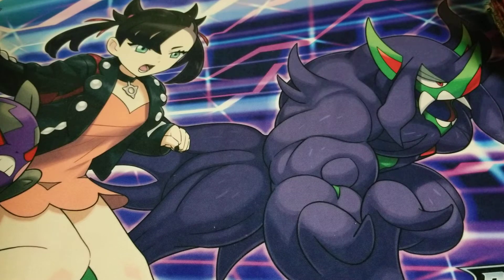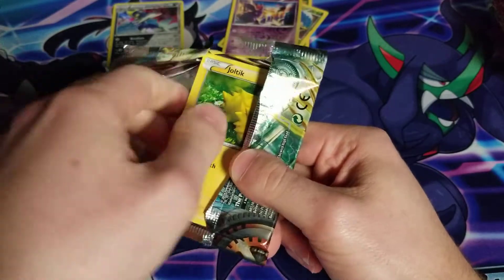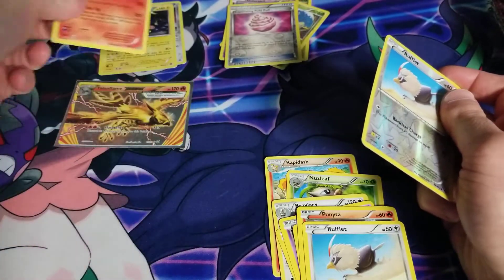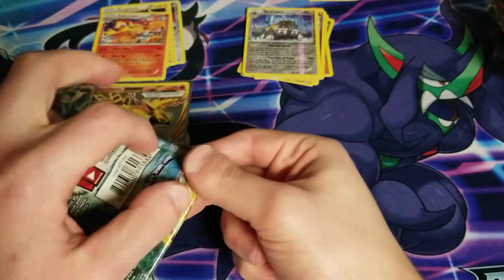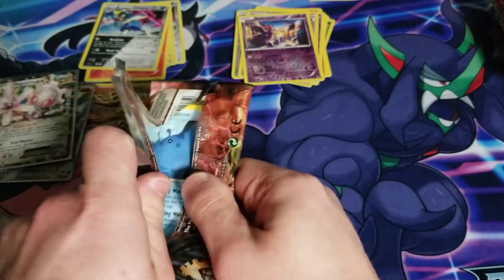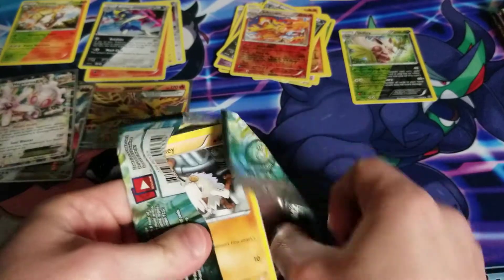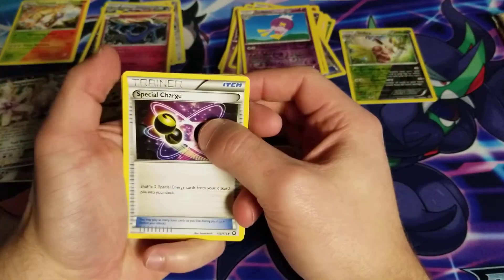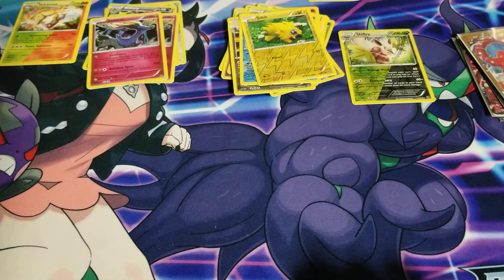Opening some Steam Seige